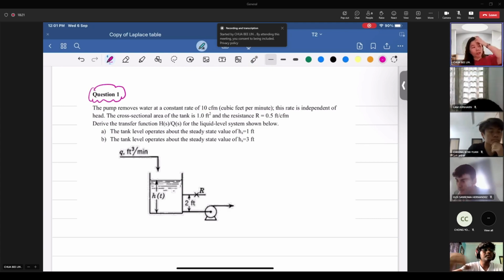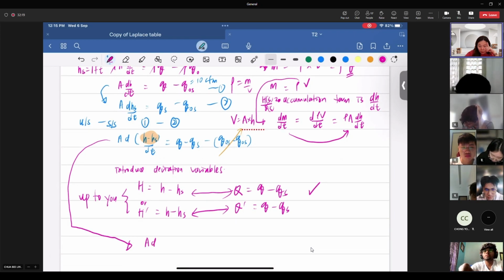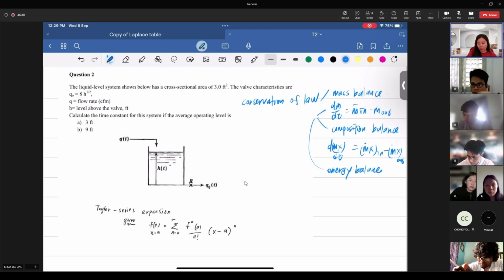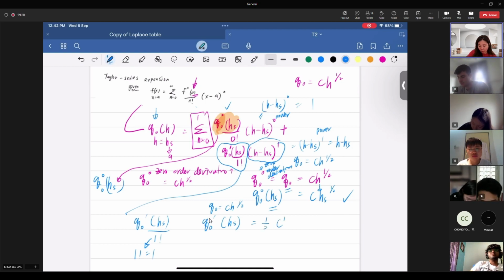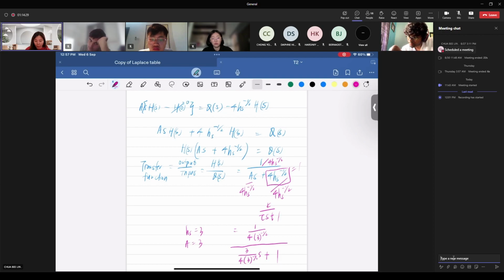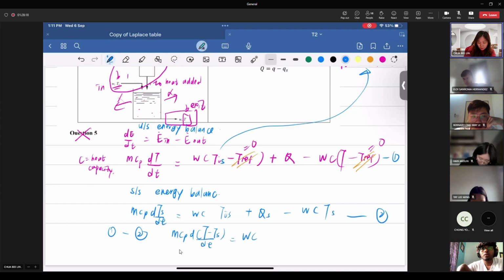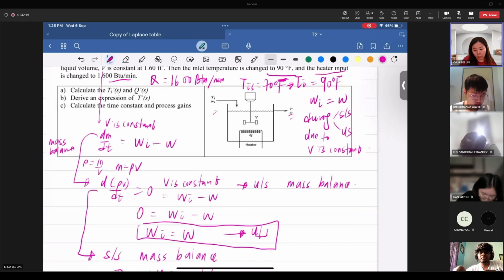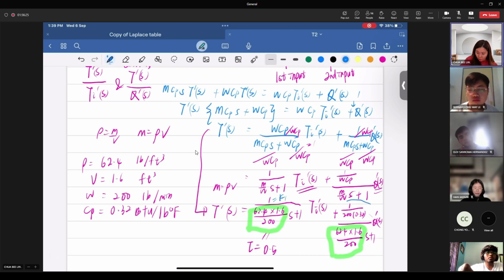PCI tutorial 2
i have 0 clue whats going on